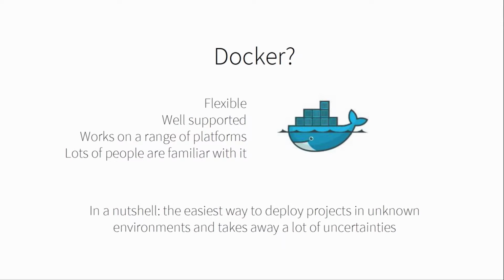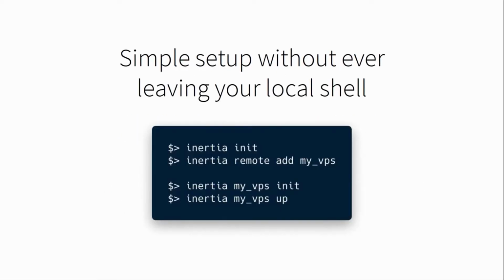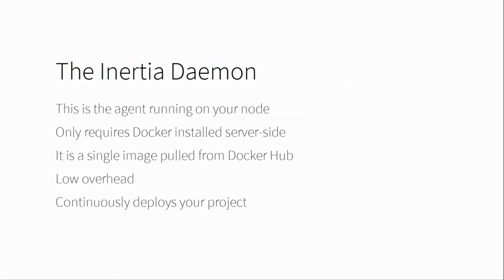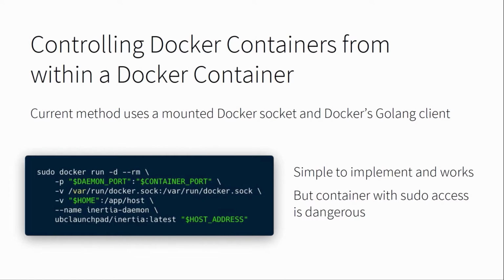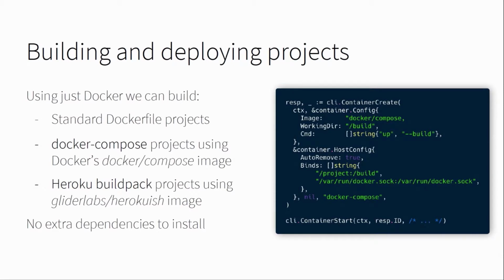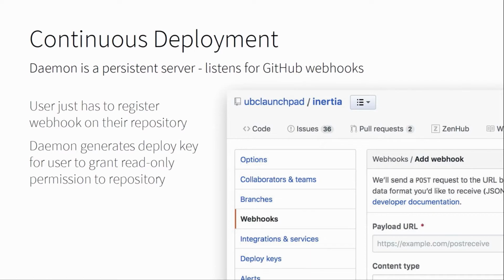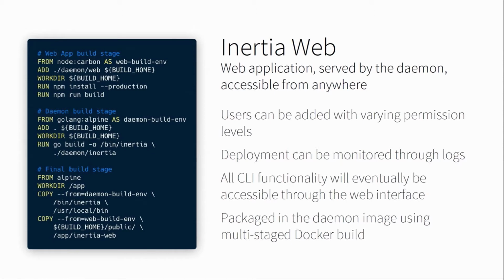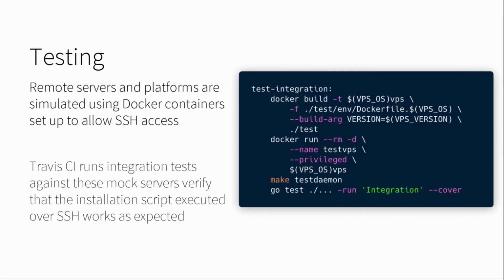DevOpsDays Vancouver 2018 Ignite 8 Chad Lagore Simple Self hosted Continuous Deployment